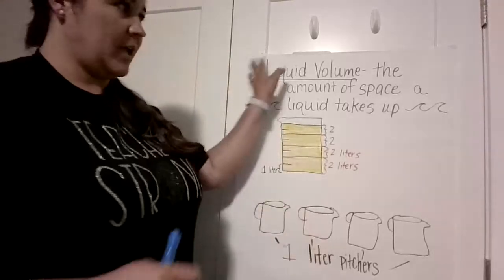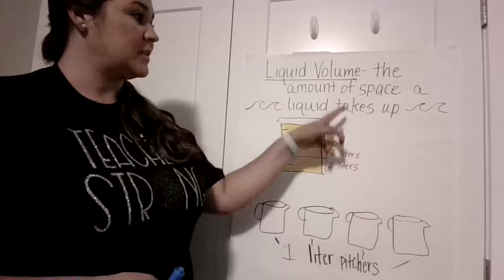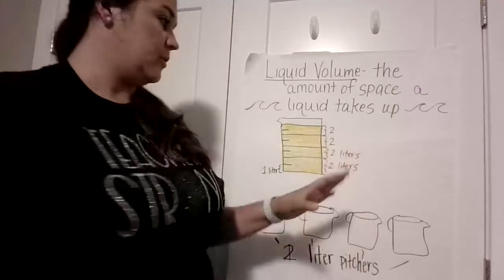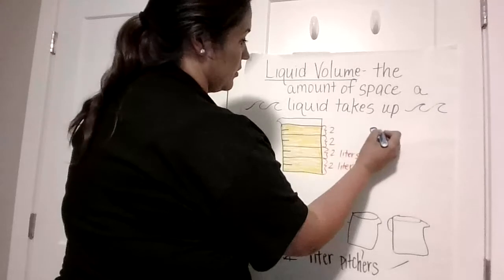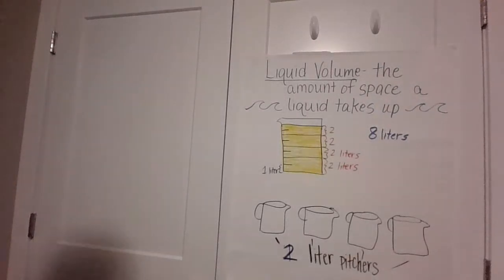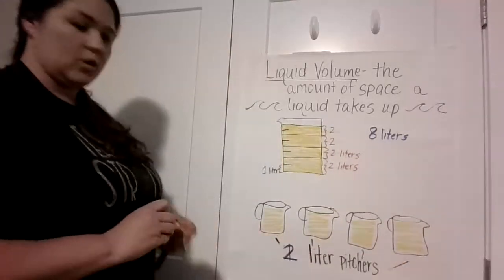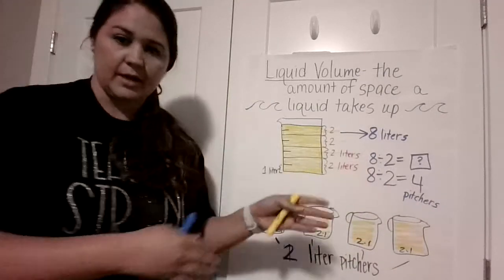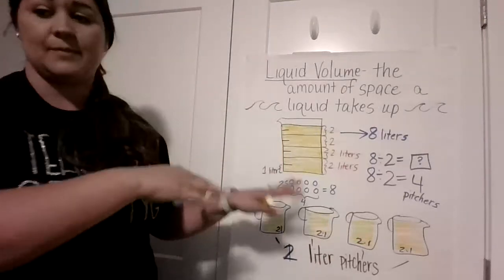Solving Problems About Liquid Volume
I will go through one example problem with you and review the different strategies you can use to solve your word problems today. Some of them may be two-step, so read carefully!